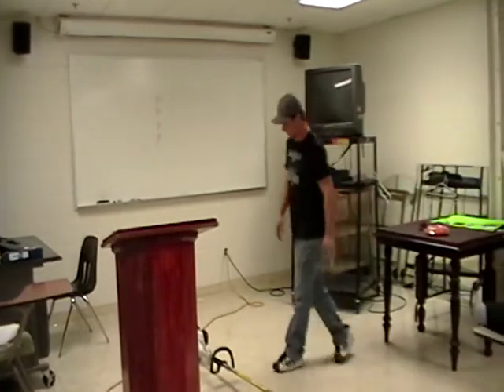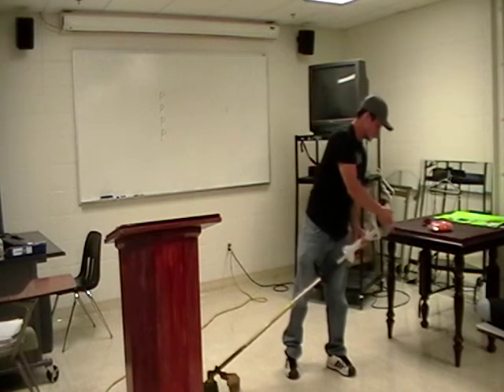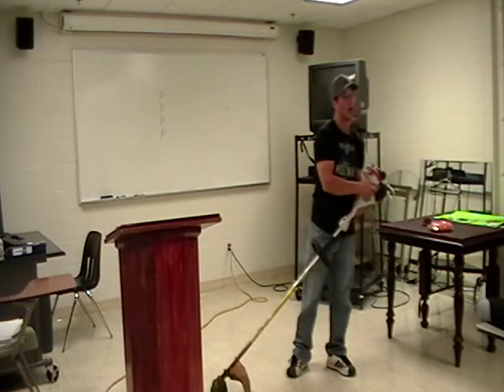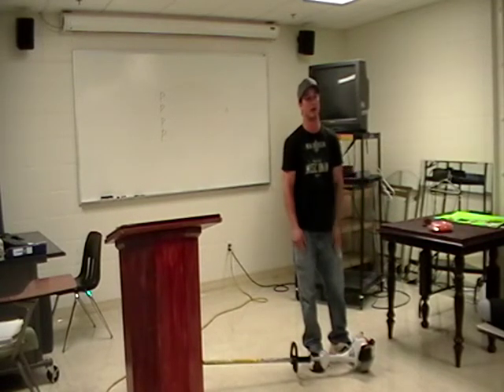weed eater disaster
watch this kid almost kill this girl by accident